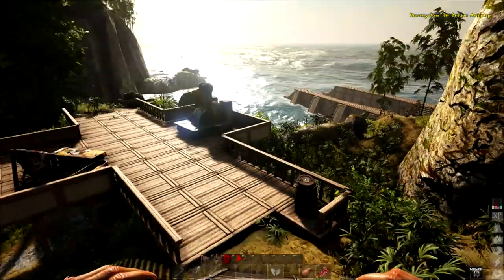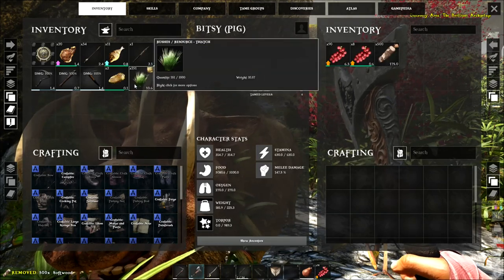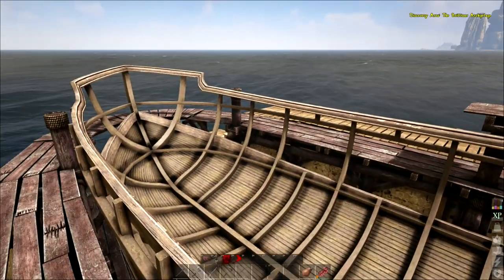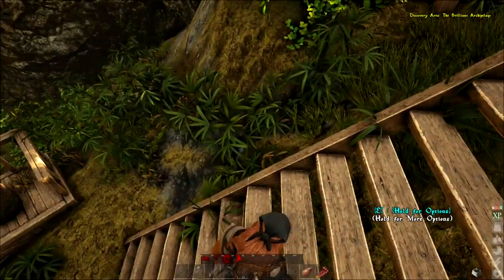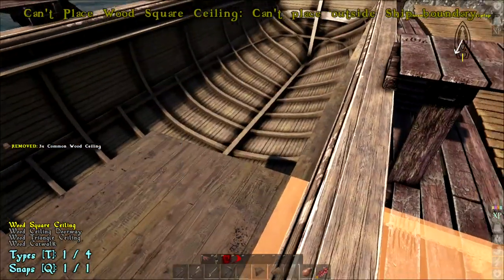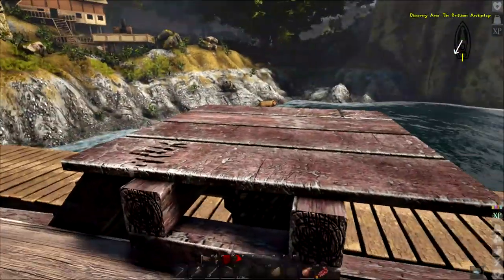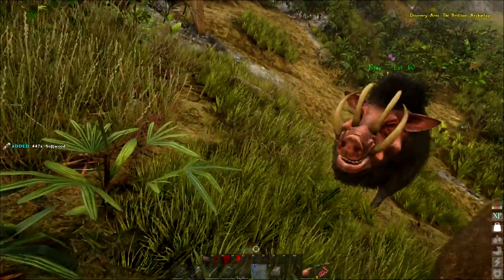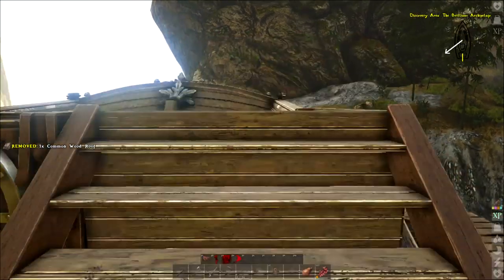Atlas EP8 "MOOO/Schooner Building"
Jasmine and Sinclair join our ranks today. Gotta have Milk! Climbing pick idea doesn't go so well. Schooner is started. Not happy with the quarters.